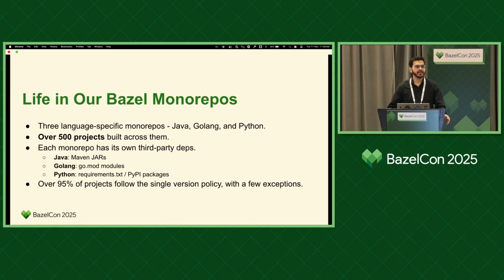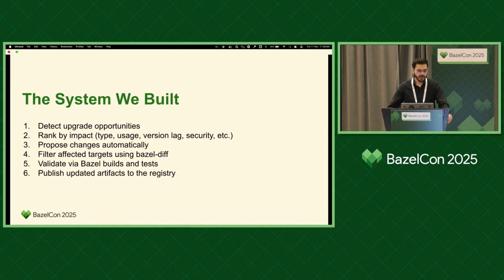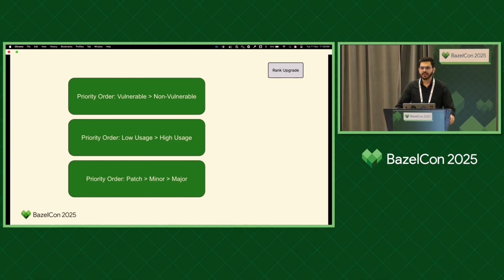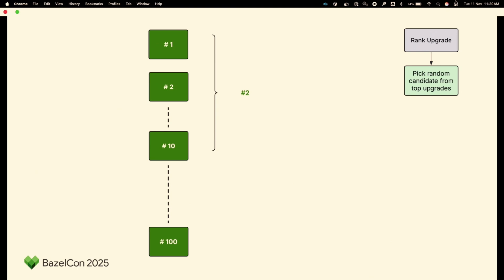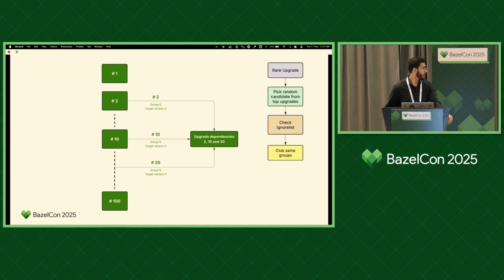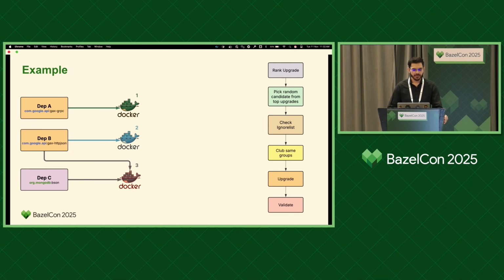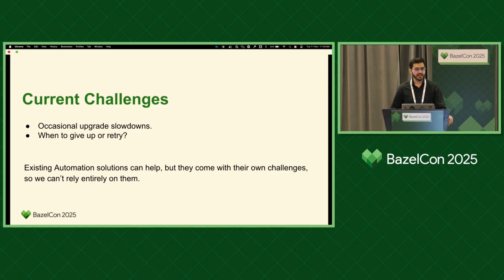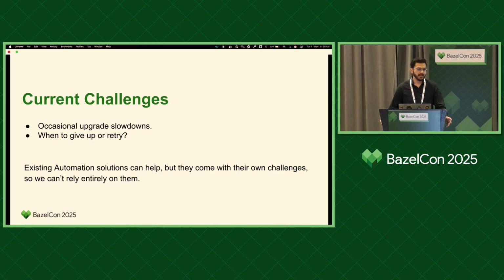How We Automated 3rd-Party Dependency Management in a Bazel Monorepo - Aditya Aggarwal, Salesforce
Keeping third-party dependencies up to date in a Bazel monorepo is critical, but manual upgrades often lead to broken builds, dependency drift, and missed security patches.

In this talk, I’ll share how we built an automated system to manage 3rd-party (3pp) dependencies across multiple Bazel monorepos, supporting Java and Go today, with Python support coming soon. Our internal tooling surfaces upgrade opportunities, ranks them by impact, and proposes changes that are validated through Bazel builds, filtered using bazel-diff, and gated through lightweight review workflows.
I will cover:
- How automated upgrades are integrated into Bazel workflows.
- Practices to validate and review changes safely and consistently.
- Lessons learned scaling this across teams and languages.

This system helps us keep our dependency graphs clean, secure, and aligned—without slowing developers down. If you're managing 3pp dependencies in Bazel, this talk offers practical strategies to reduce friction and risk through automation.